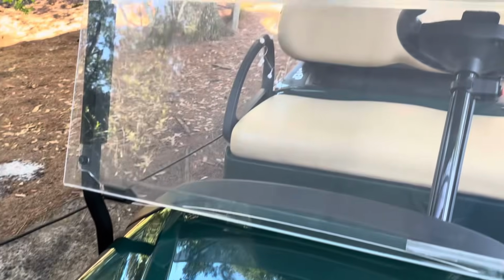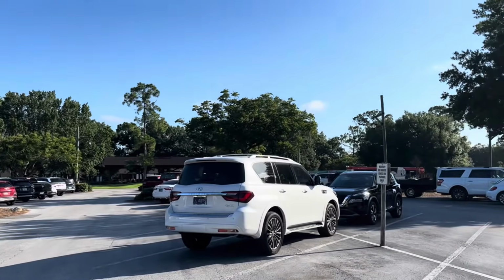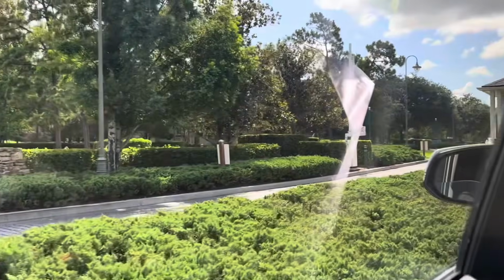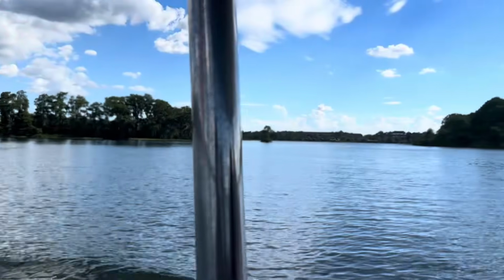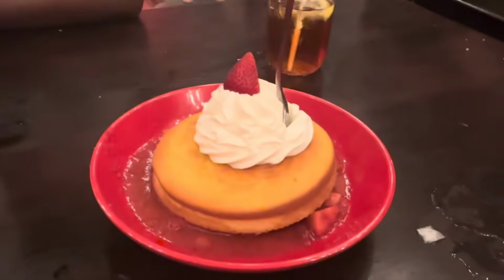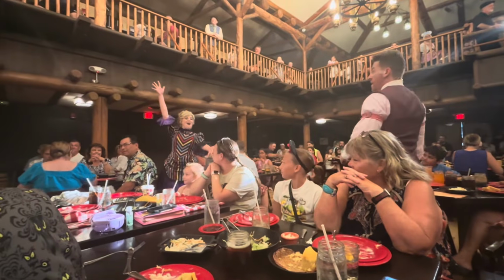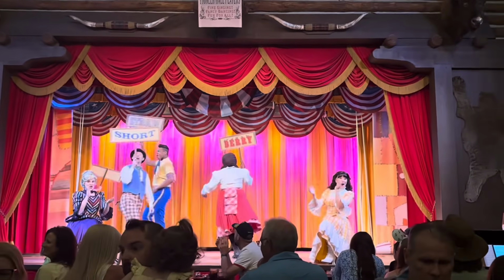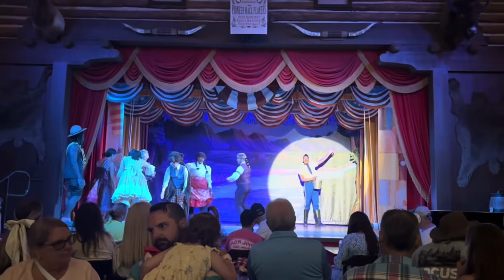Hoop-Dee-Doo Revue Fort Wilderness Staycation Day 3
Howdy!! Join me for day 3 of our Fort Wilderness Staycation! Today we visit the famous Hoop-Dee-Doo Revue! Join me for this unique and fun comedy experience that is sure to fill up your belly and put a smile on your face!

A little about me and this channel:
Hi there! I am a veterinarian who loves traveling and meeting new friends! Leave a message below and let me know you stopped by!:)